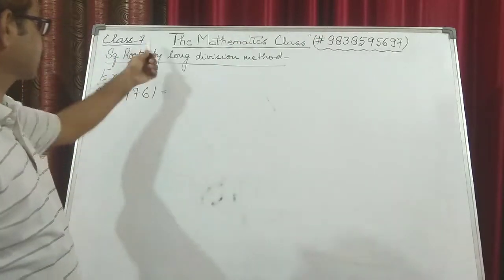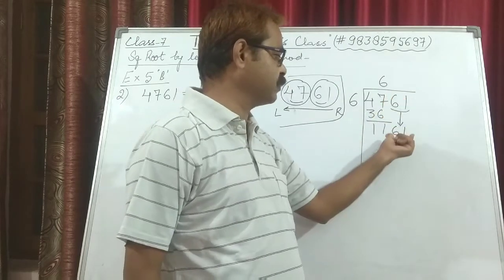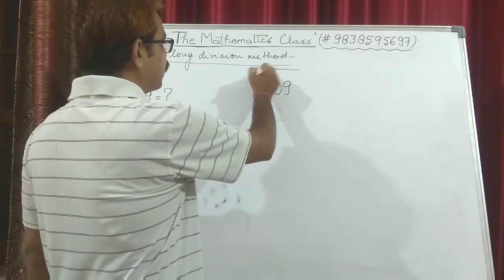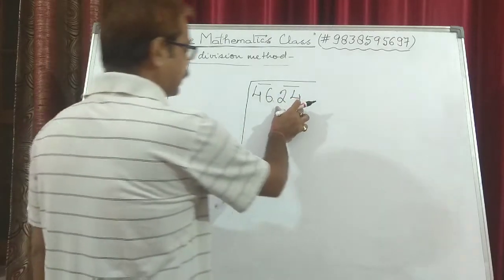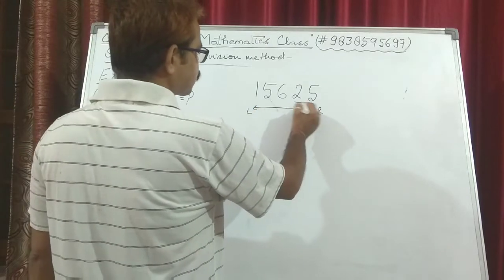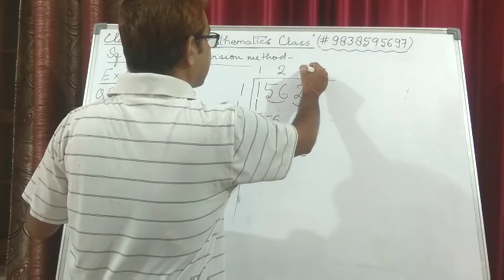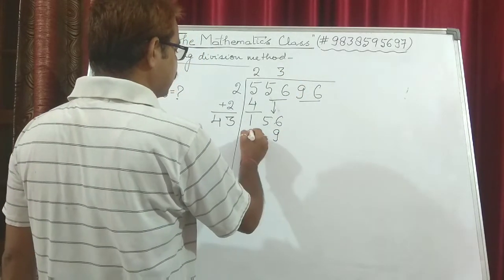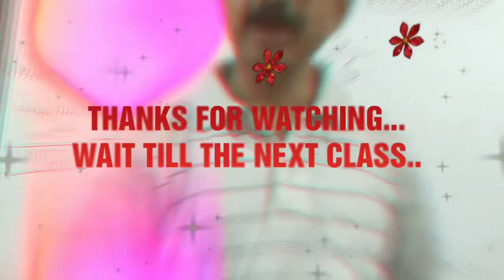SQUARE & CUBE ROOTS || CLASS-7 || PART-3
This video is for class 7 for the topic "SQUARE & CUBE ROOTS ".  I hope you all will like it and study sincerely. If you have any problem or doubt kindly comment down. If you like the video, do not forget to like and subscribe to the channel so that you get tuned with the channel.I will be soon coming with the next part of the video,Till then share with your friends... IF YOU HAVE  NOT SEEN THE PREVIOUS PART OF THE VIDEO YOU CAN CLICK ON THE LINK BELOW..👇👇👇
I hope you all will like the effort..